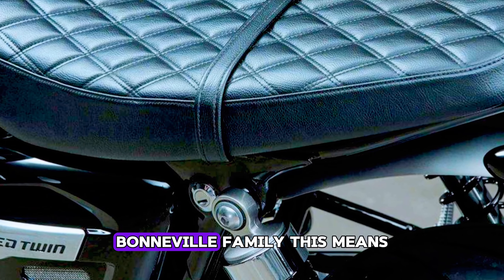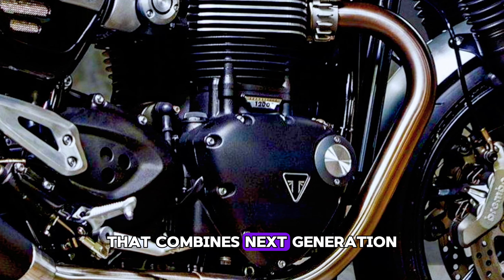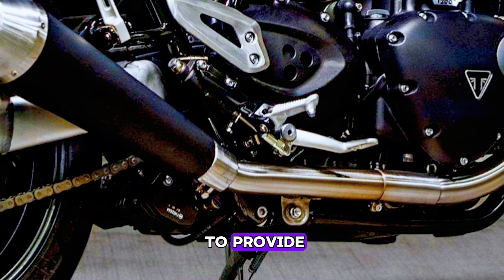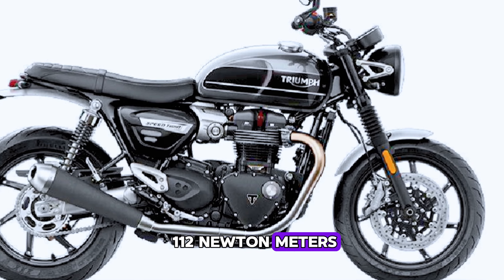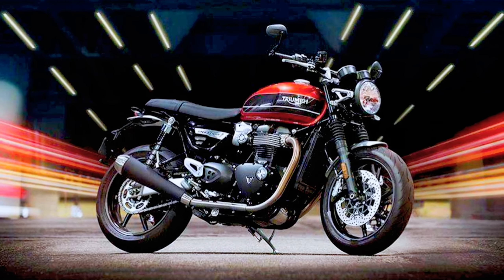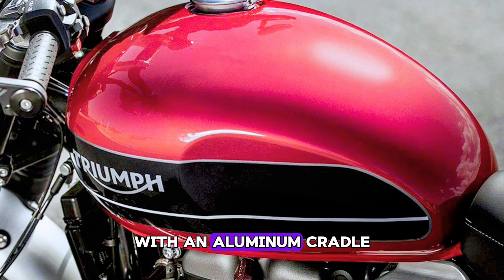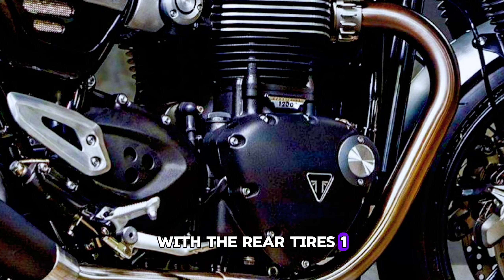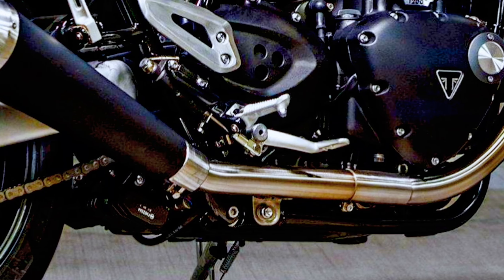2025 The New Triumph Speed ​​Twin Review Models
2025 The New Triumph Speed ​​Twin Review Models

The New Triumph Speed ​​Twin is actually still part of the Triumph Bonneville family. This means that the motorbike is still part of the modern classic Triumph family, a manufacturer from Hinckley, England. However, the New Triumph Speed ​​Twin 1200 is an all-new and exciting motorcycle that combines next-generation modern custom capabilities, with timeless Triumph DNA.